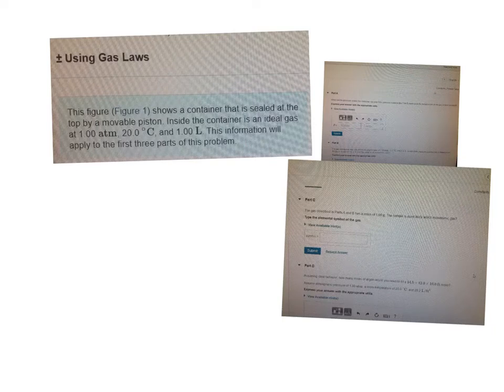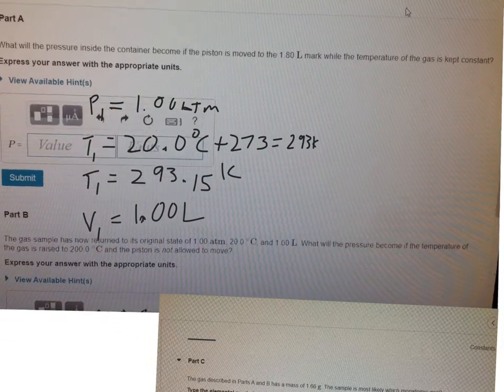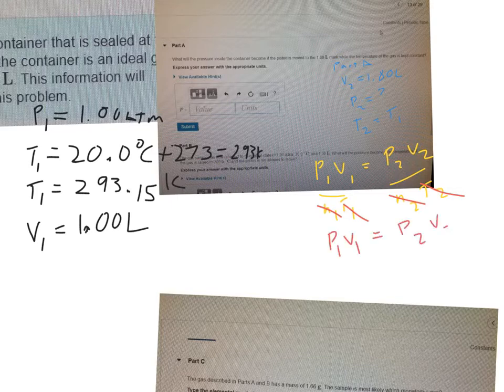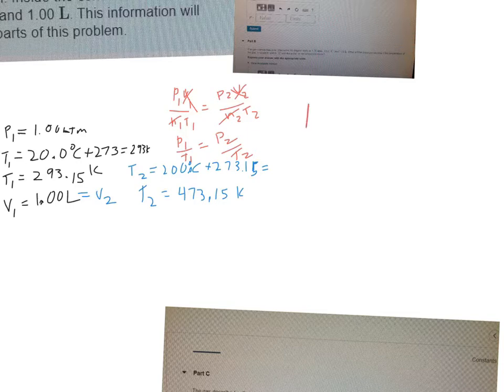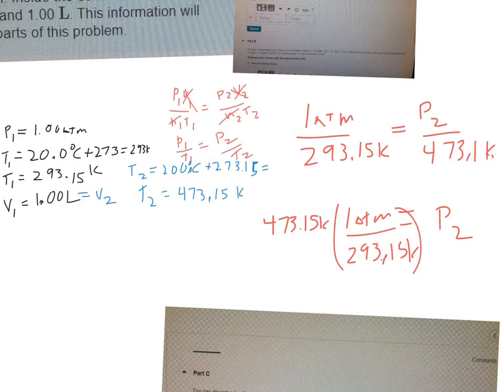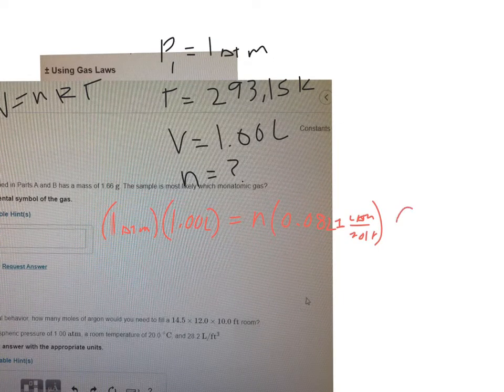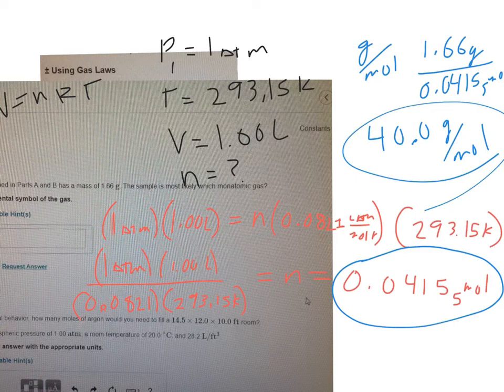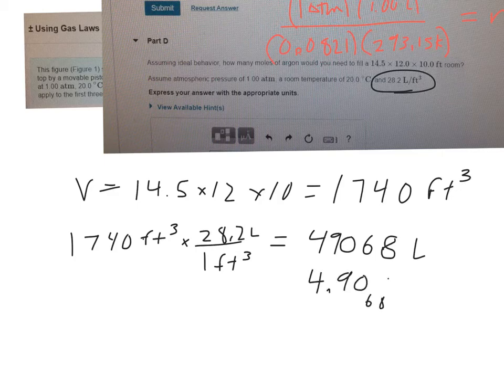Using Gas Laws